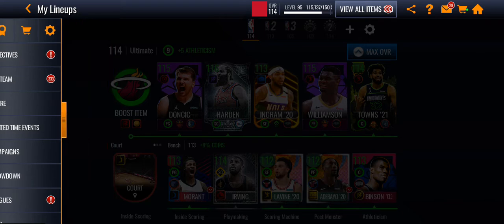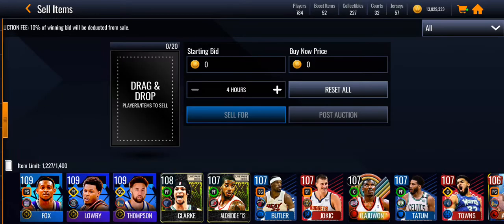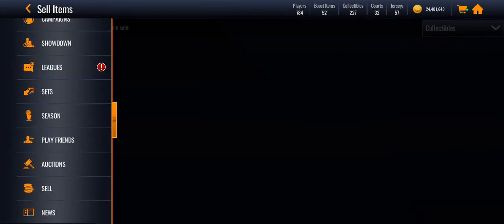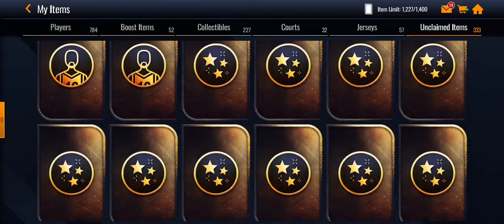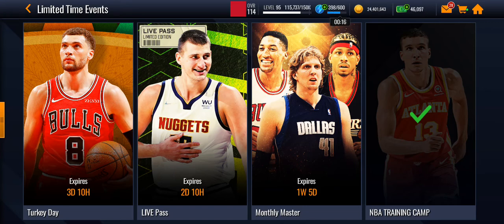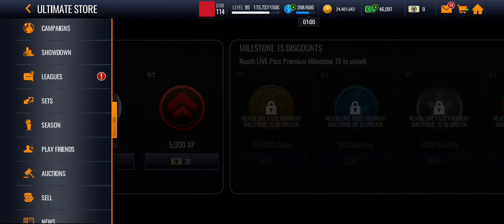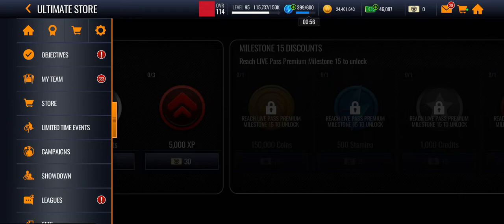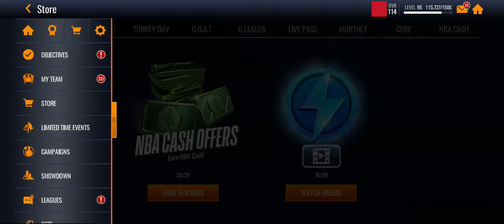How To Prepare For NBA LIVE MOBILE Season 7